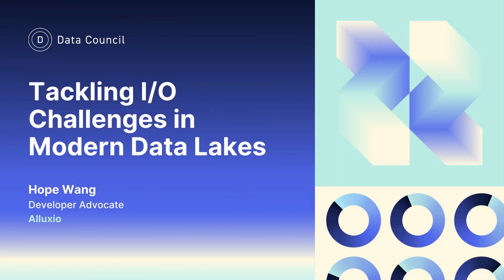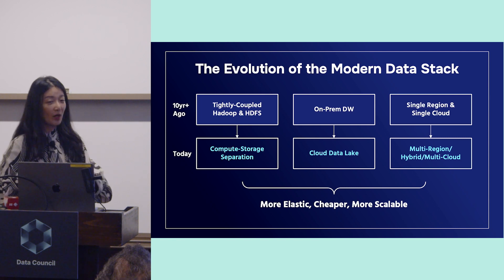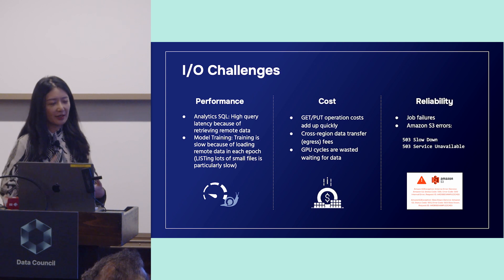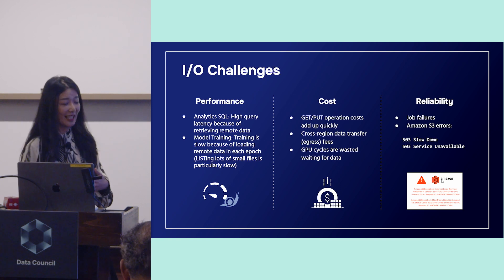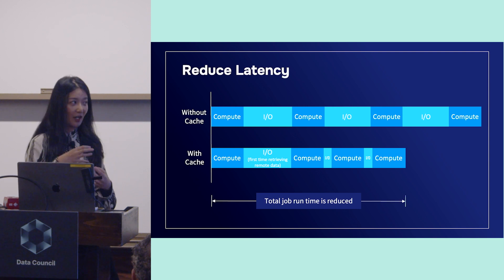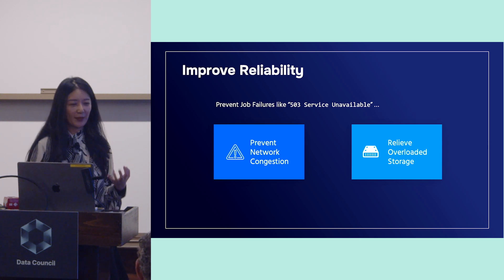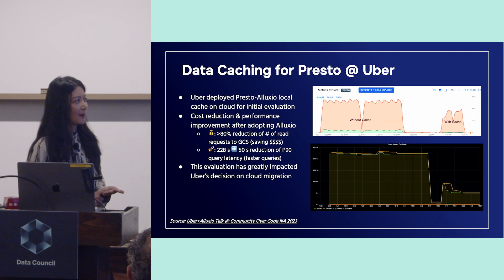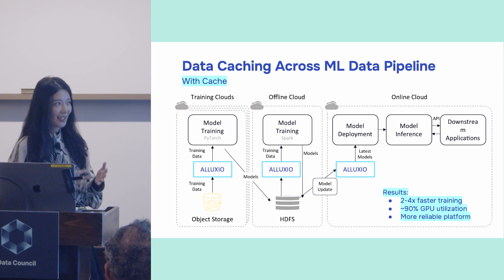Tackling I/O Challenges in Modern Data Lakes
In this video, Hope unravels the evolution and rising popularity of open-source data lakes for big data analytics and AI workloads. Gain insights into key highlights like the evolution of data platform architectures, trends in cloud-native approaches and the importance of efficient data retrieval and bandwidth for analysis. Explore implications for evolving I/O workload patterns, uncover exclusive success stories, and stay ahead in the world of data lakes.

👉 Sign up for our "No BS" Newsletter to get the latest technical data & AI content

ABOUT THE SPEAKER:
Hope Wang, Developer Advocate, Alluxio (contributes to open-source projects i.e Alluxio, Trino, and PrestoDB, an AWS Certified Solutions Architect – Professional)

ABOUT DATA COUNCIL:
Data Council brings together the brightest minds in data to share industry knowledge, technical architectures and best practices in building cutting edge data & AI systems and tools.